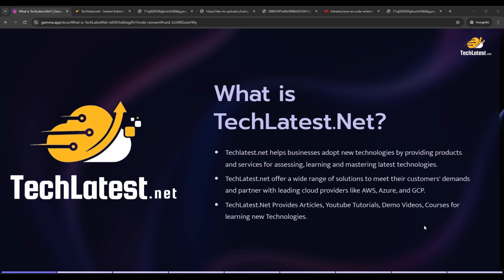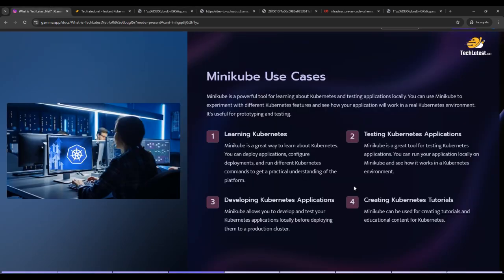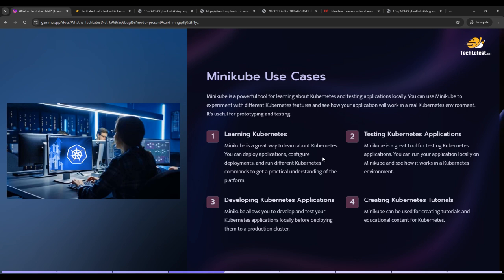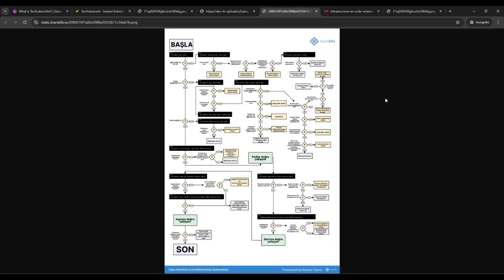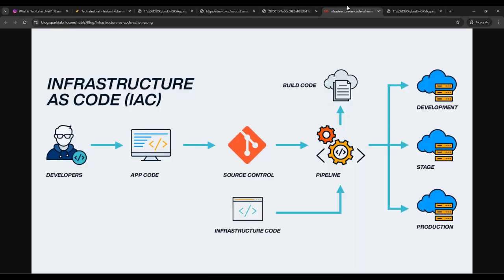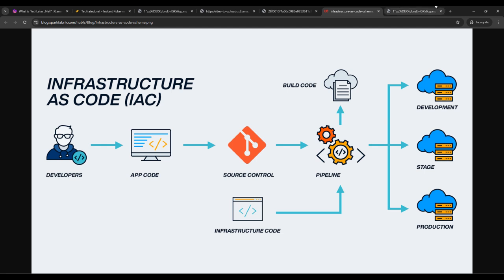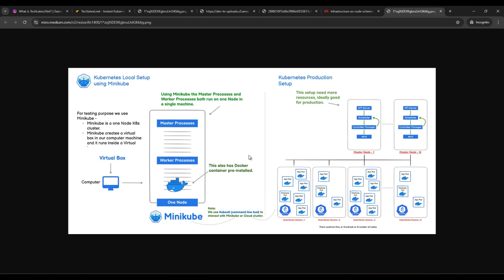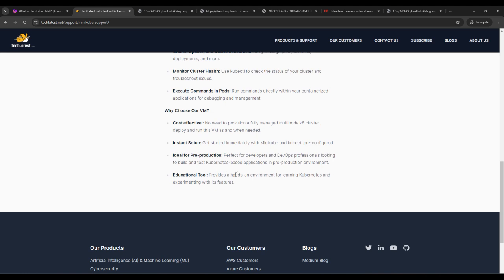02 - Minikube Use Cases and Overview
In this lecture, we'll dive into Minikube, exploring its features, architecture, and common use cases. You’ll learn how Minikube simplifies the process of running Kubernetes locally and its advantages for development, testing, and learning purposes. We’ll also compare Minikube with other Kubernetes deployment options to give you a broader perspective.